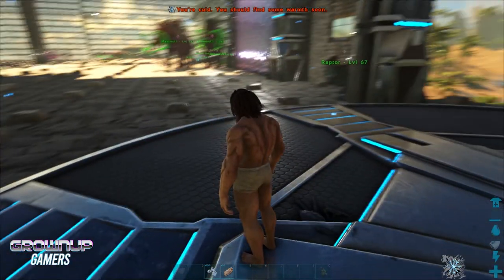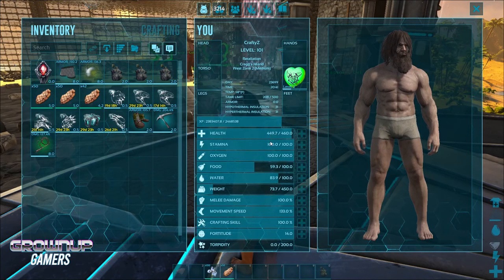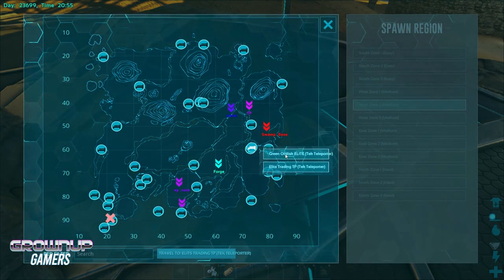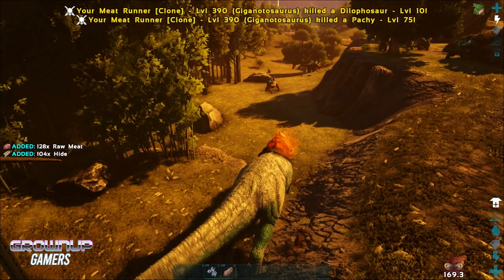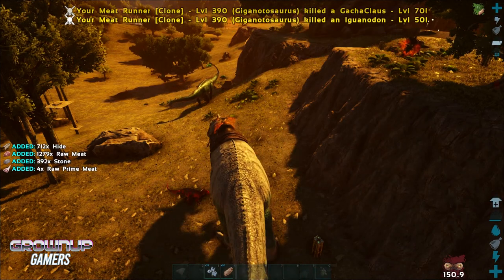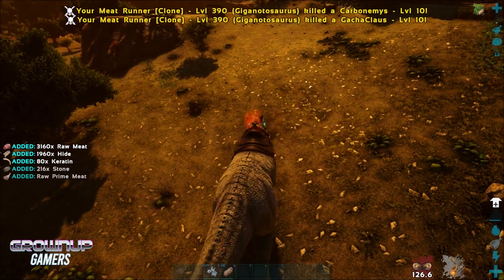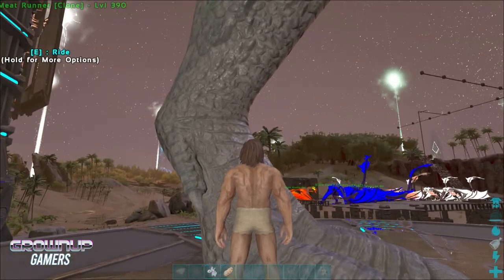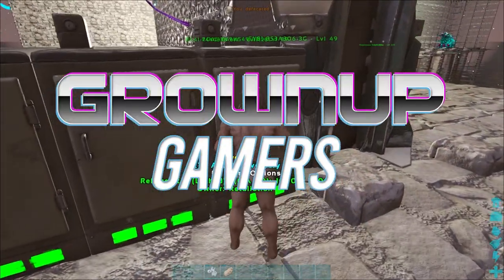ARK - How To Farm Meat Faster On Ark | Ark PVE Official